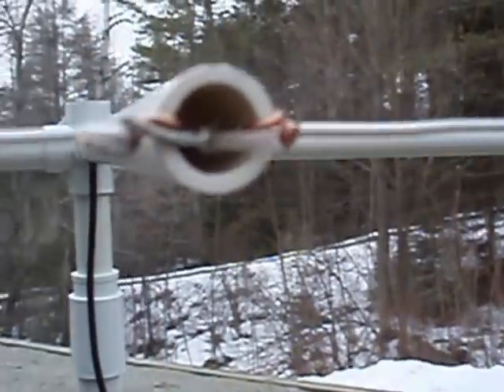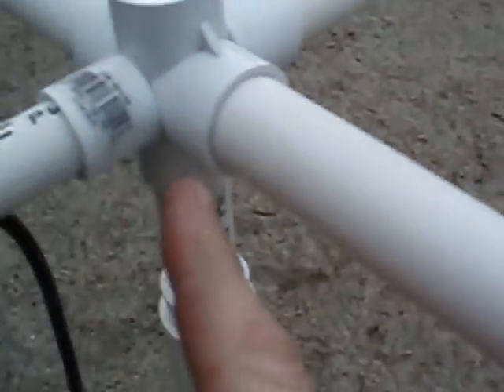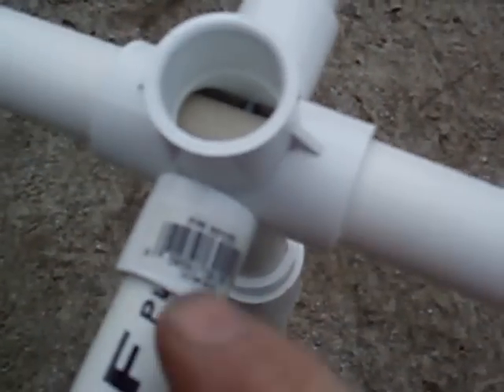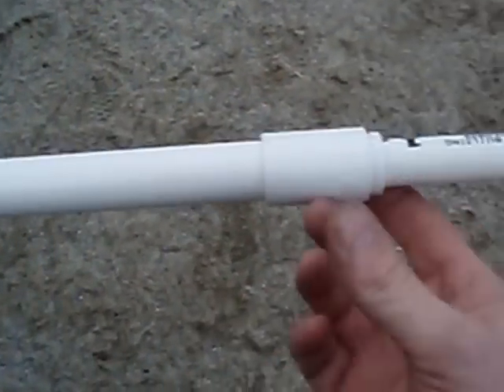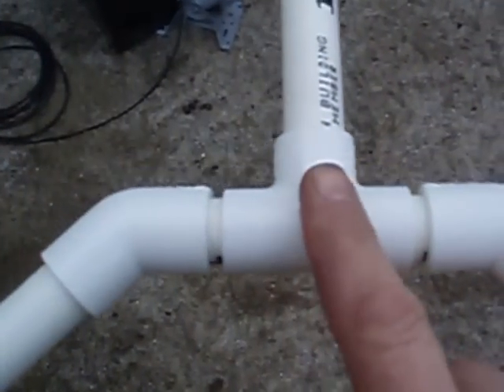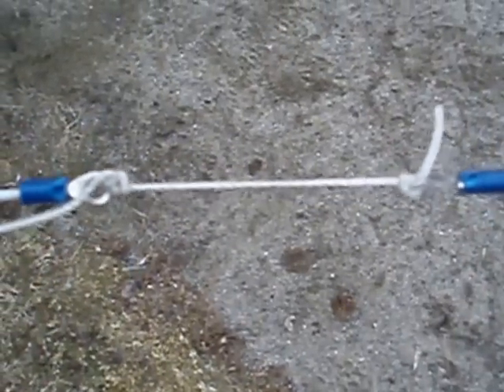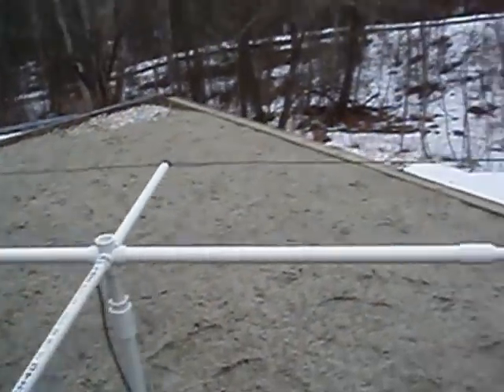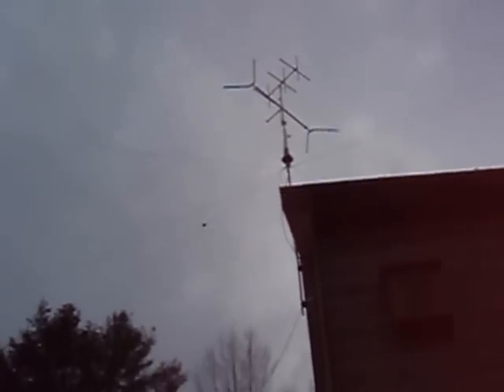My 6 Meter Moxon Antenna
Have seen many 6m moxons but none that seemed simple and easy to reproduce. The first one I built was with 1/2" PCV and it drooped far to much for me. I got the idea for this frame

Not everyone has a Home Depot or a Lowe's. But you should be able to find sched 40 PVC at most local hardware stores. Or use your imagination and use something else.

Nothing is glued together. It is all friction fit. My finished version has survived 50 mph winds already with no need to make adjustments, The SWR is just fine after tuning but I do use a tuner to make it just right. From my experience make adjustment to the driven element only.

On the RF choke I referred to. I said 58 and 8. That is incorrect. I meant RG-58 and RG-8X. All I use is about 6 wraps or what ever will fit on the 2" PVC coupler.

Best of luck building you own.

73

John - N1PCE